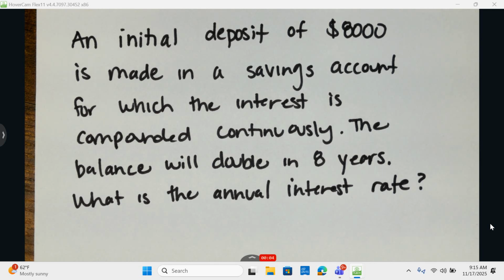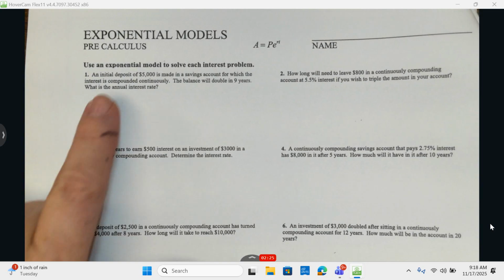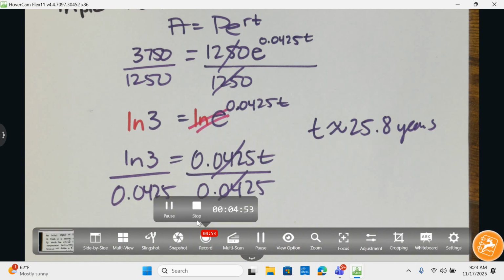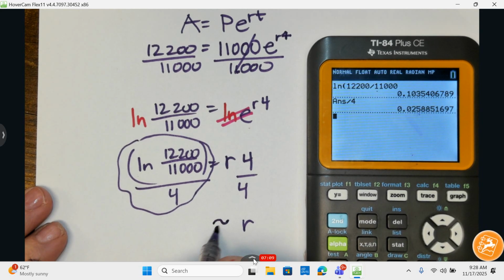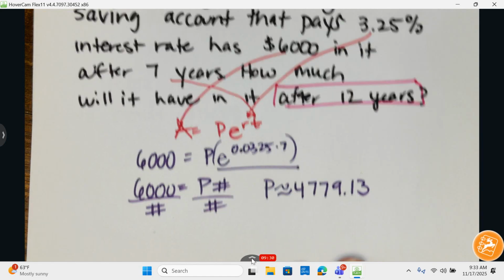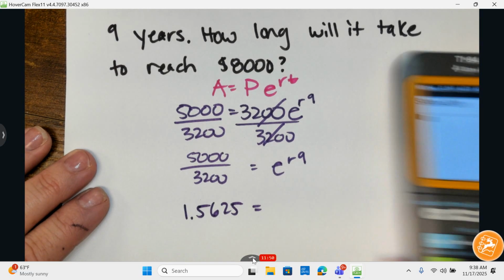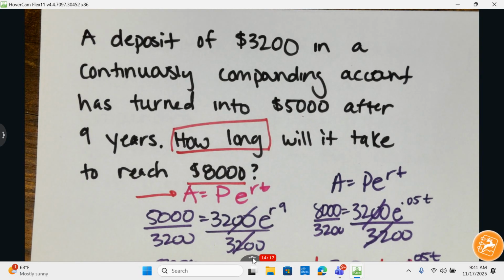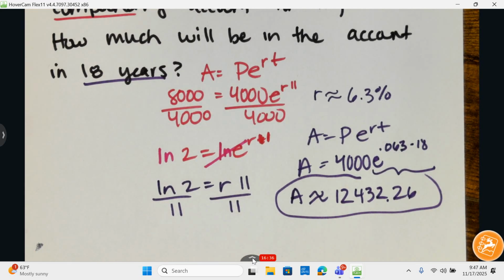Unit Eight Lesson Four Part I